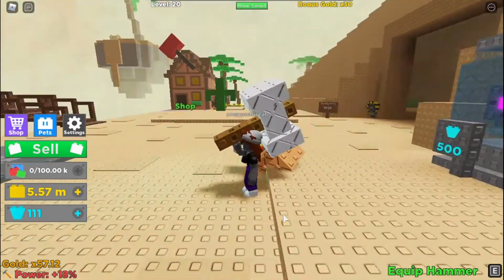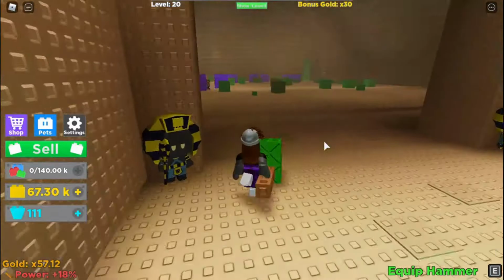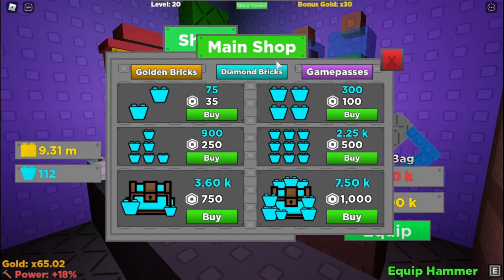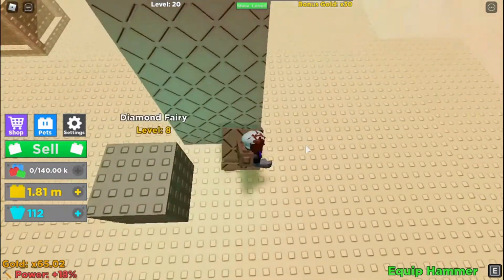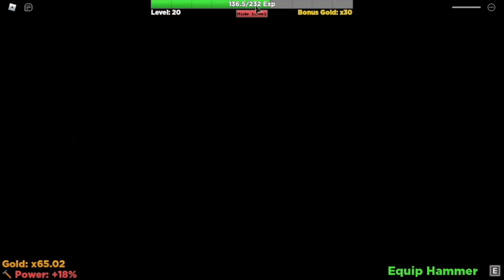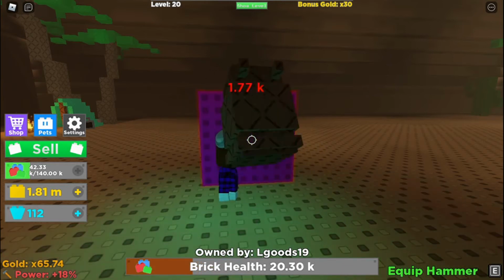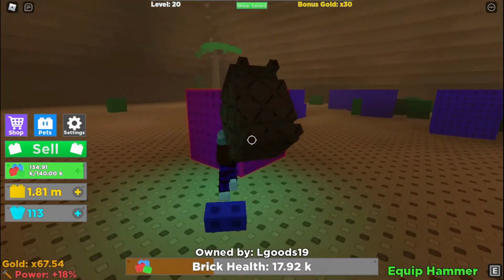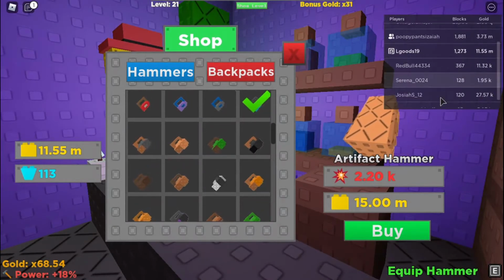AMELIA AND IZAIAH TRYING OUT BRICK SIMULATOR!!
In this one Amelia is playing with Izaiah in Brick Simulator.